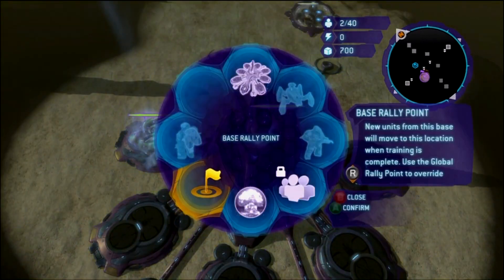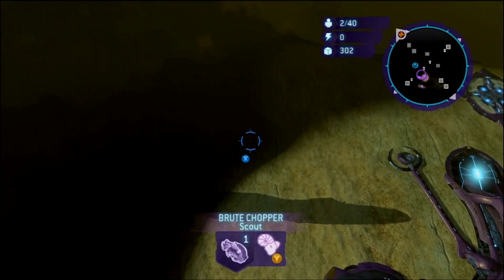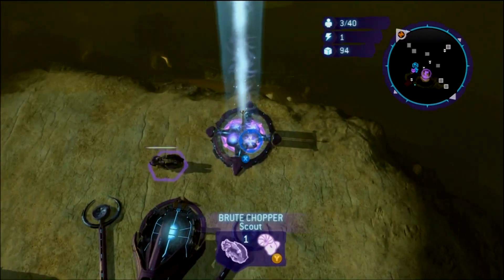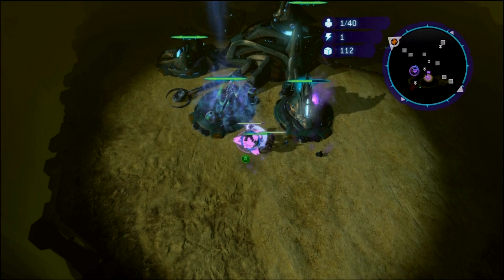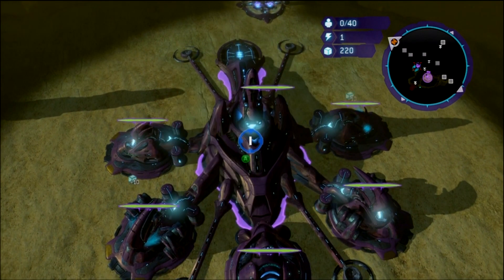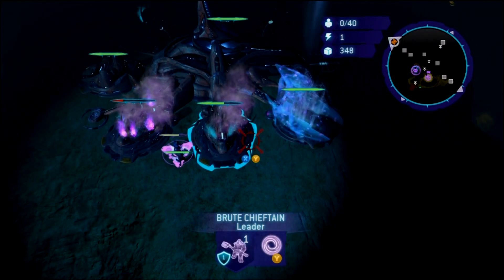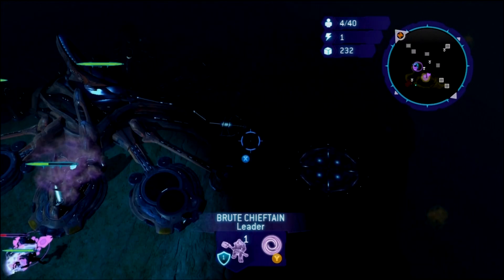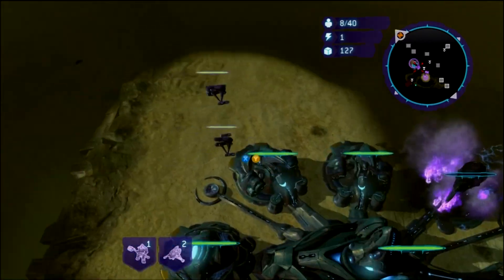halo wars brute rush against arbiter knowledge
how to rush an arbiter as the brute